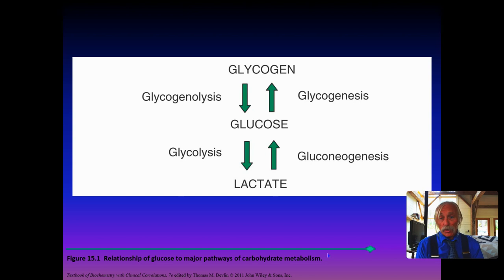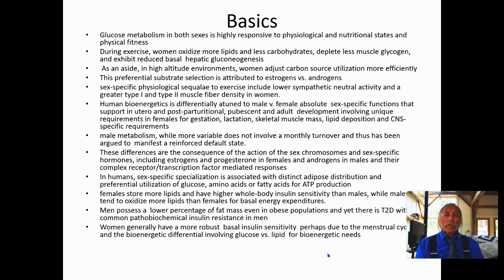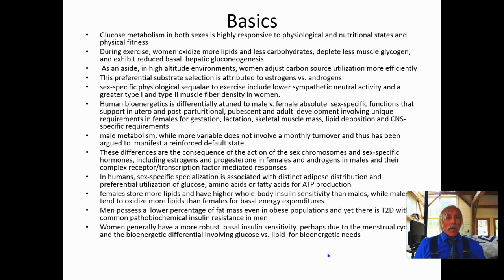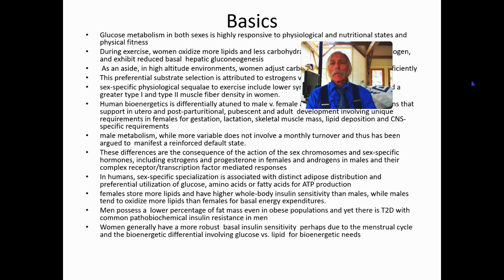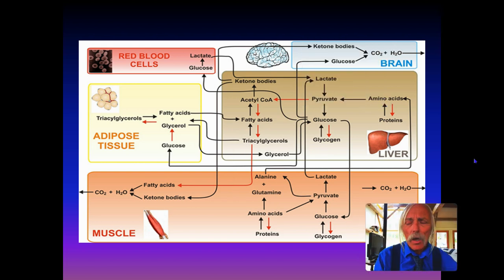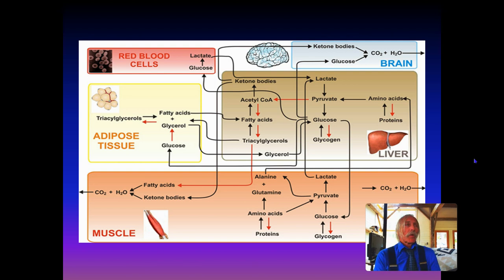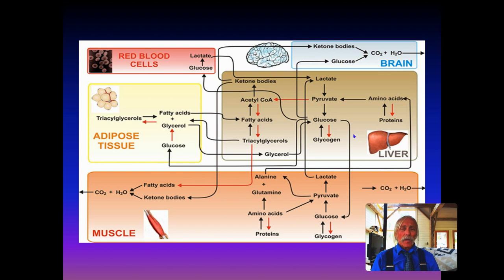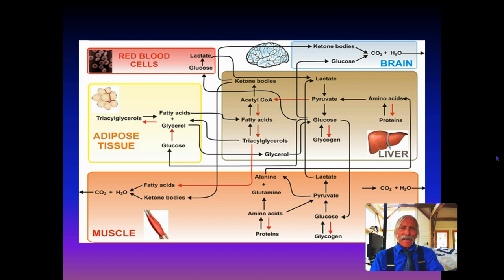Authentic Biochemistry Video BioMedical Portrait Il c4. DJGPhD 27.8.23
A long overdue new video lecture from my new location.
This is chapter 3 of a biomedical portrait concerning the distinct biochemical processes found in the male vs. female.
Be good.
Dr Dan Guerra